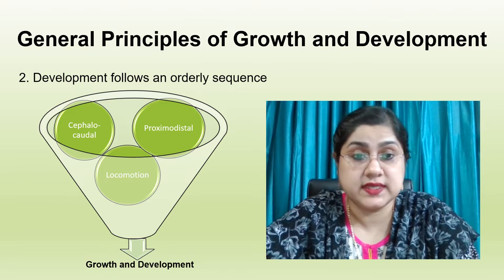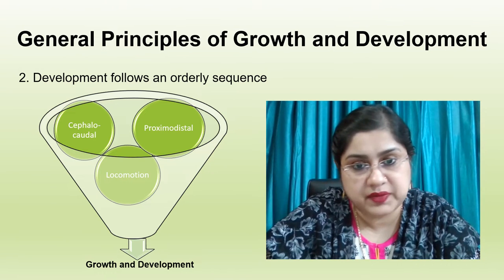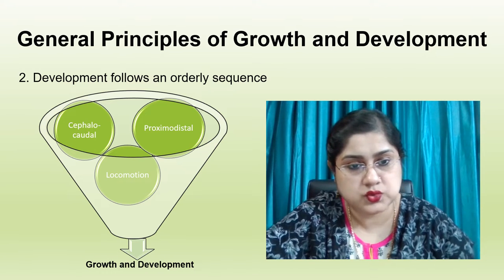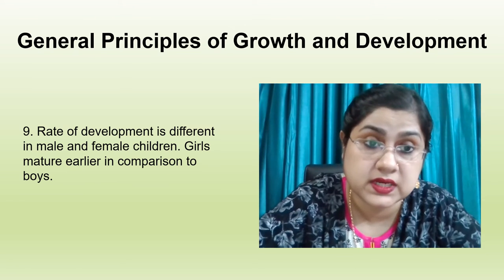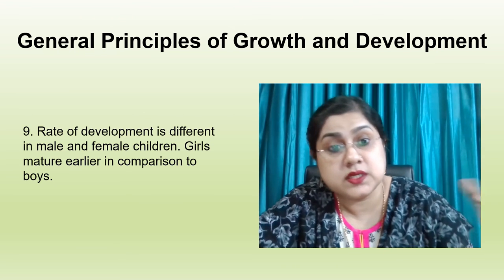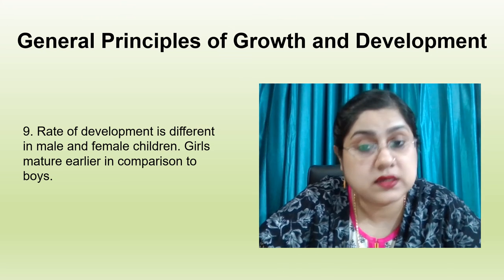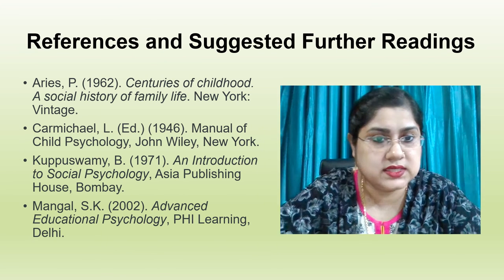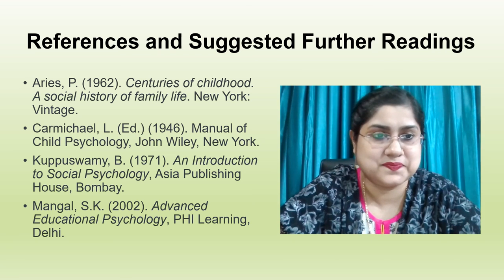Principles of Growth and Development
This video explains about the principles of growth and development.